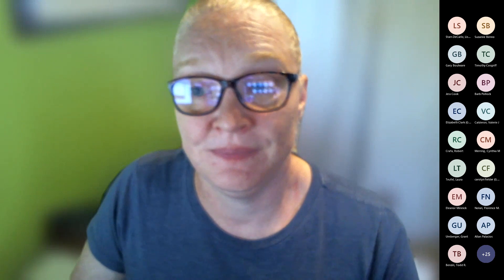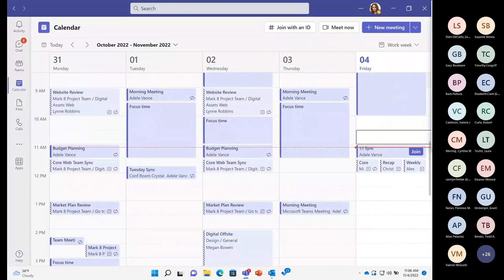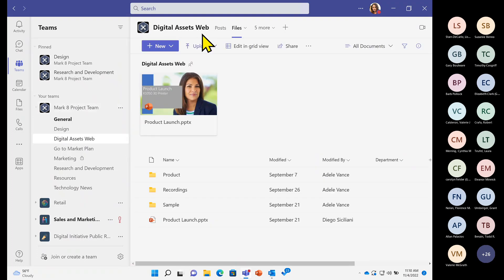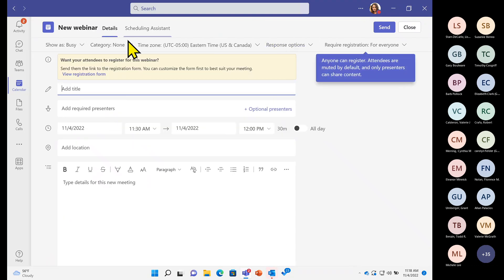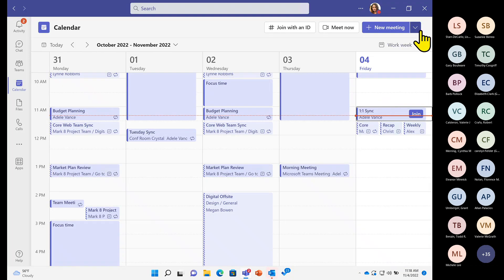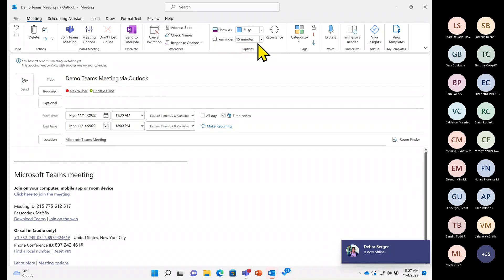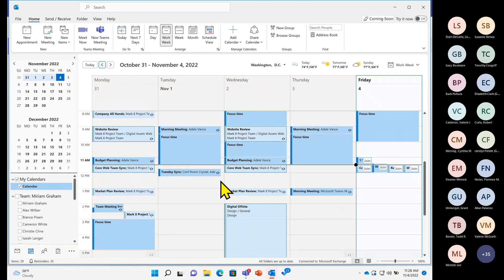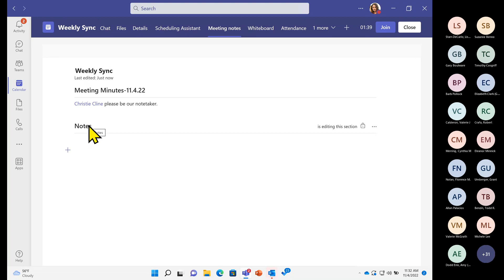Calling and meetings in Microsoft Teams - Microsoft 365 Application Training Series 2022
Recorded in Friday, 11/4/2022
The SUNY Center for Professional Development is pleased to announce the Microsoft 365 Applications Training Series 2022 starting in October 2022 through February 2023. These trainings are meant to assist the end user of Microsoft 365 applications to understand and use the capabilities of the tools and applications at their disposal.